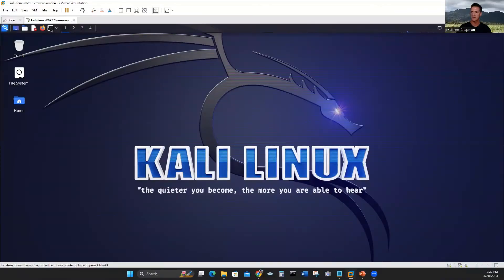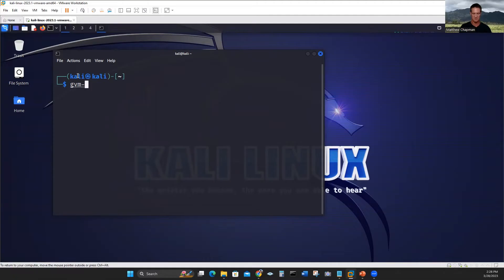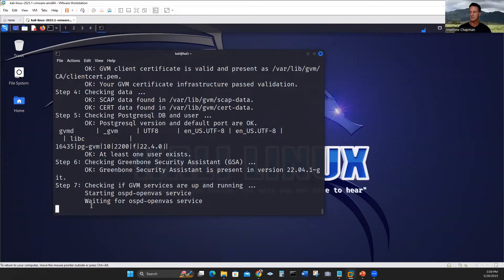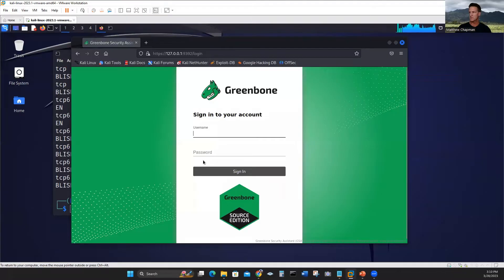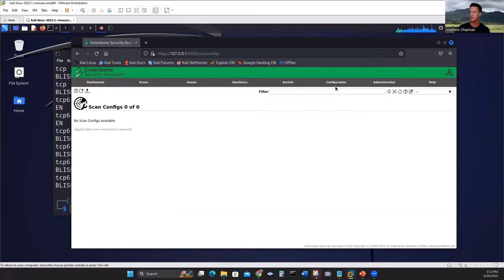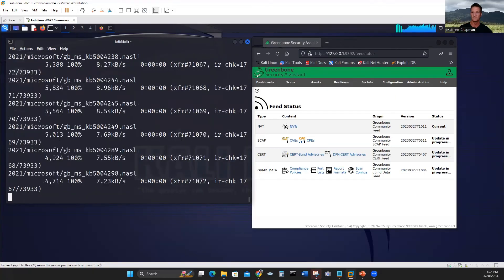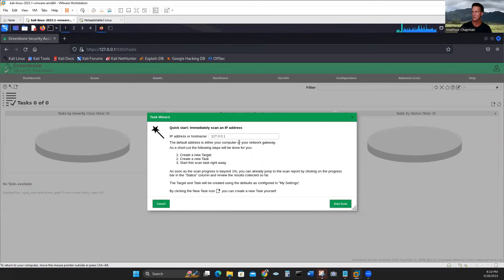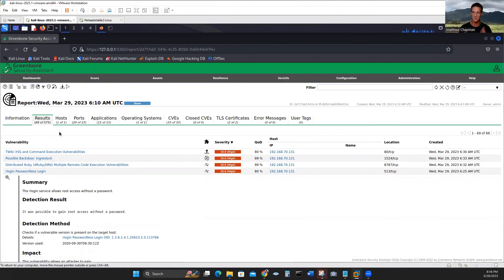Installing gvm / openvas scanner in Kali Linux with solution to fix Failed to find config error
Installing the gvm scanner in Kali Linux with the solution to the Failed to find config error